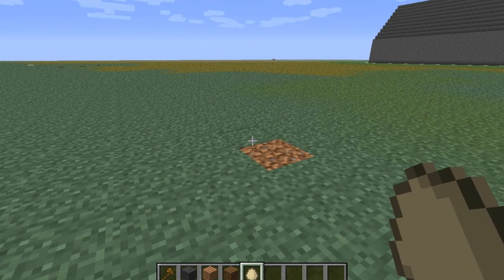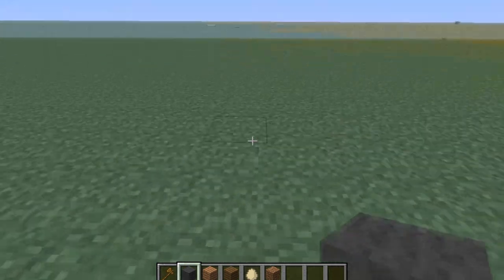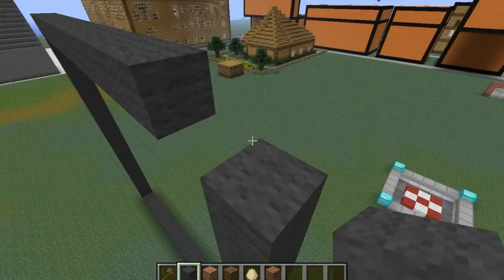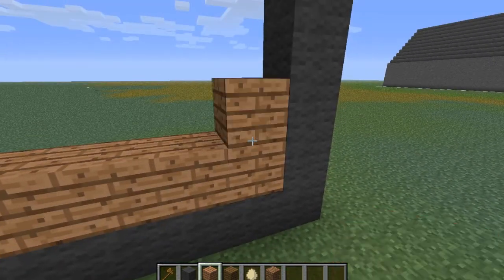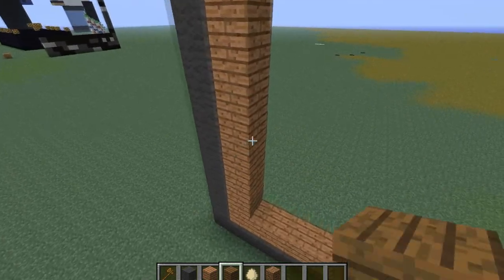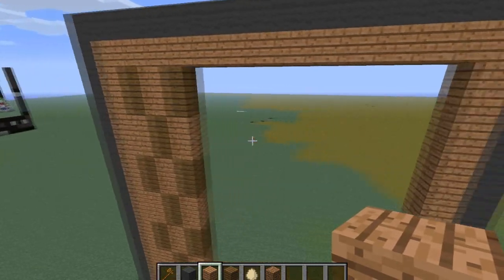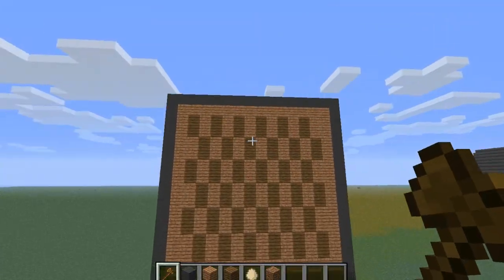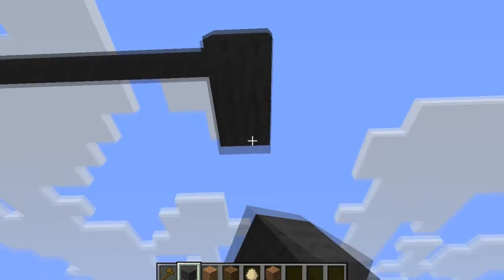Minecraft: How To Make A Noteblock Statue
In this video Jkry will be showing how to make A Noteblock Statue.